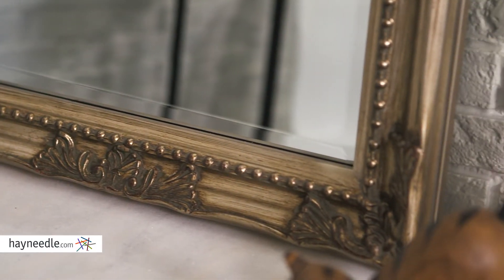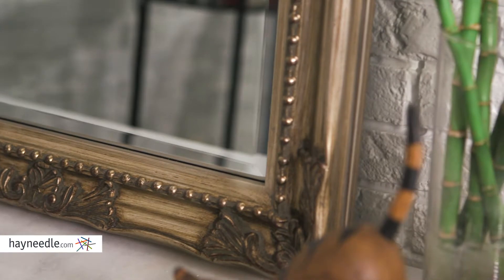Belham Living Queen Anne Rectangle Wall Mirror - Product Review Video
For more details or to shop this Belham Living wall mirror visit Hayneedle

To view our full assortment of accents and decor, visit Hayneedle